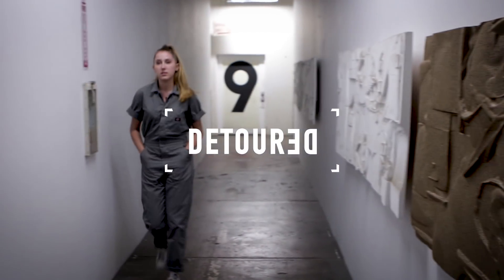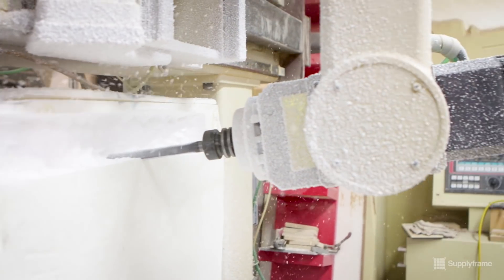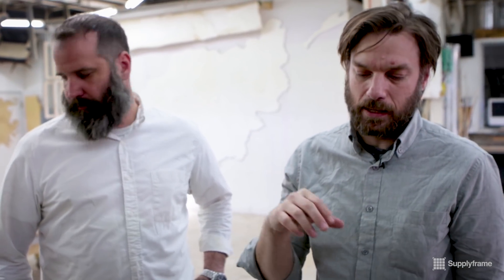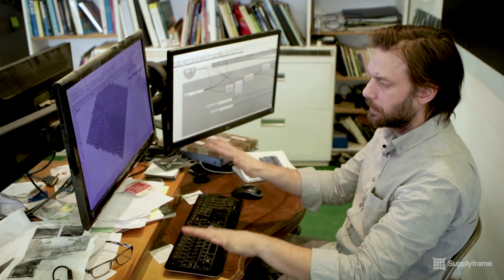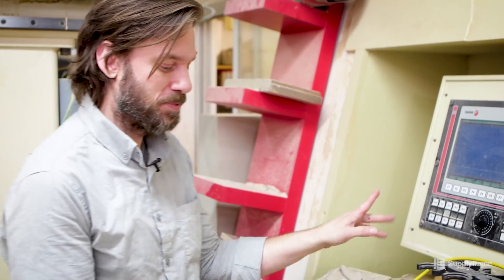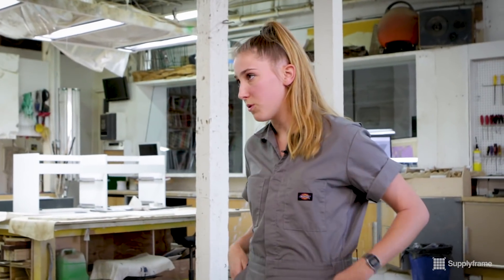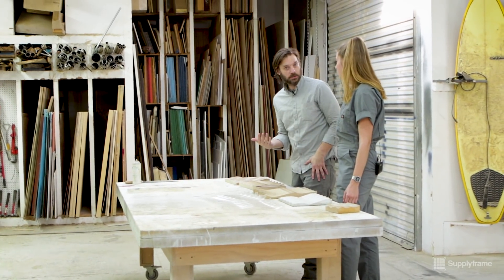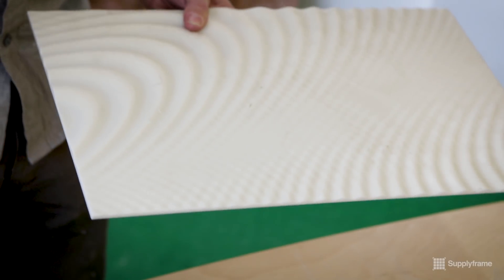Detoured : Machine Histories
An inside look at this LA based design collaborative focusing on build solutions to fabrication, 3d modeling, reverse engineering, ideation, prototyping, graphics, and architecture.